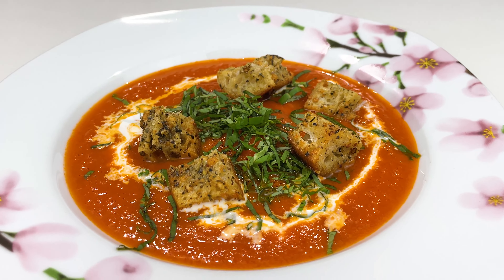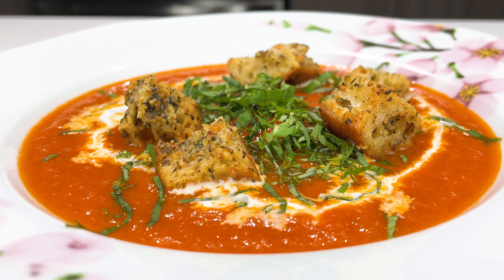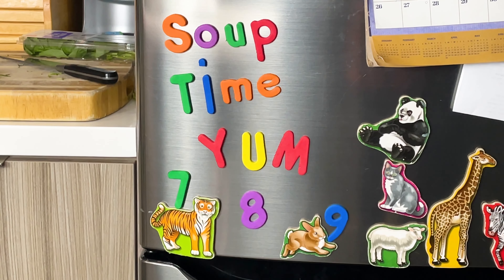The ultimate budget tomato soup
I know it sounds too good to be true, but I hereby present to you the ultimate budget tomato soup:

1) it's super easy - all you need is 4 ingredients;
2) it's quick - you stick everything in the pot and go;
3) it's budget friendly - the aforementioned ingredients will cost you roughly $5;
4) it's healthy - it's a tomato soup :P
5) it's delicious!

Oh, and it will warm you up on these cold, autumn days!

Double oh, it's also great for picky eaters - my son will only eat vegetables if they are blended and accompanied by goldfish so I load my soups and chicken stock with all the good stuff!

Ingredients:

1 796 ml (27oz) can of tomato pulp
½ large onion
4 tbsp unsalted butter
2 cups chicken stock/bone broth

You can eat it as it is, add some crackers on the side, or you can take it up a notch and make it a restaurant quality with some  heavy cream, fresh basil and homemade croutons:

Enjoy and stay warm!

for more food ideas and recipes.